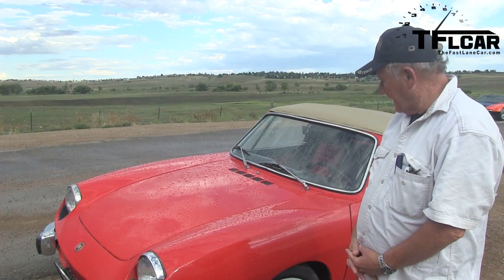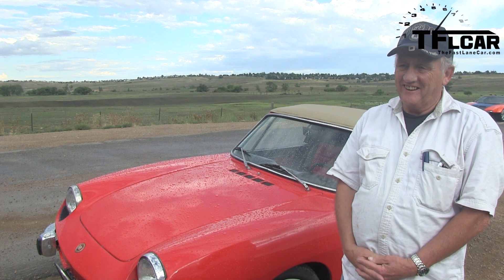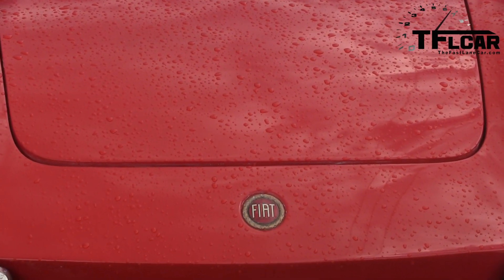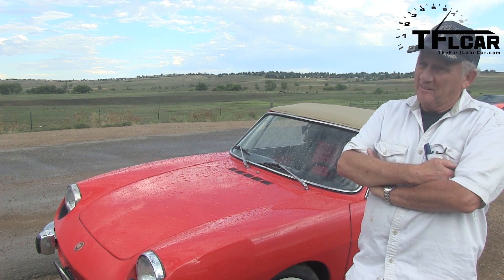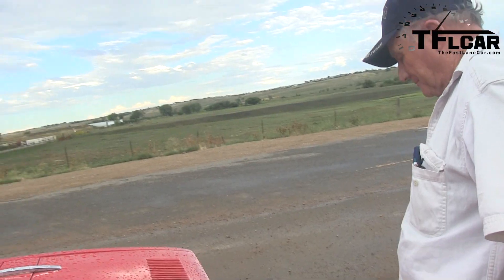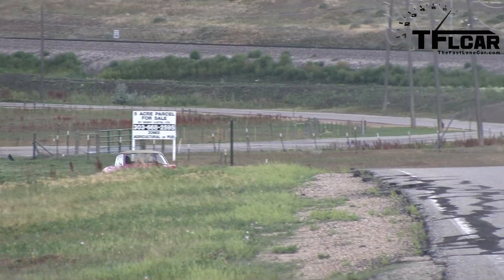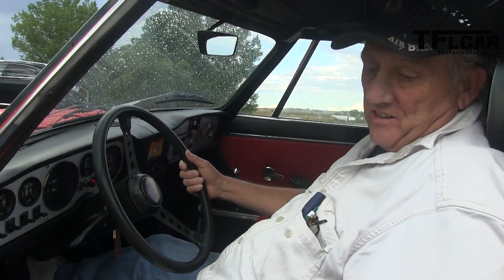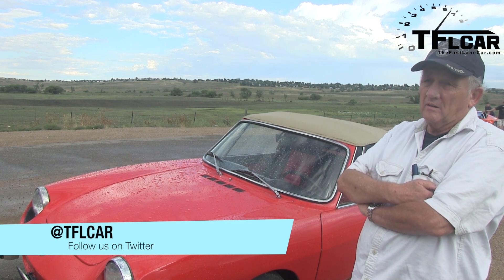Forza Friday: The cute & charming 1972 Fiat 850 Sport Spider revealed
) The 1972 Fiat 850 Sport Spider is not word's fastest car. It is certainly not the word's best looking car and it is also not the word's most valuable car but this classic Italian car is both very cute and very charming. In another fun and informative TFLcar Classics revealed video we profile the 1972 Fiat 850 Sport Spider. This tiny convertible is never-the-less fairly rare as most have rusted to the ground.